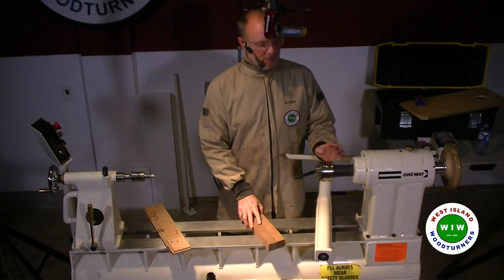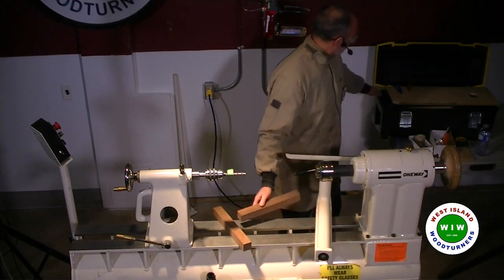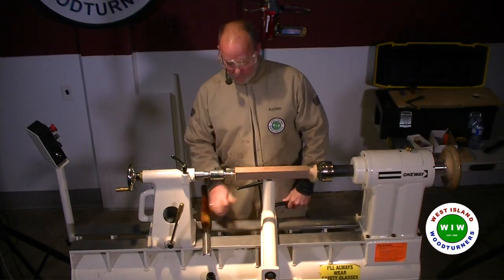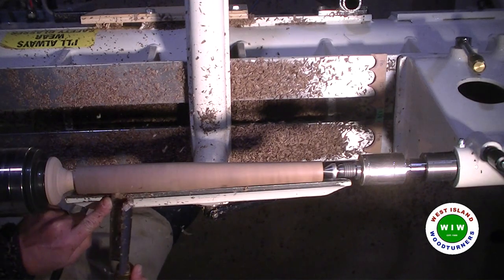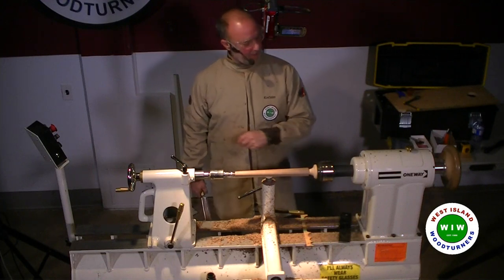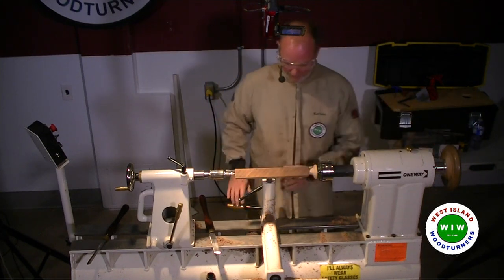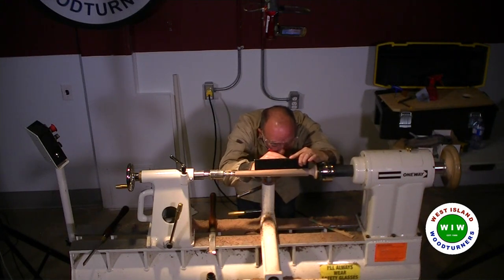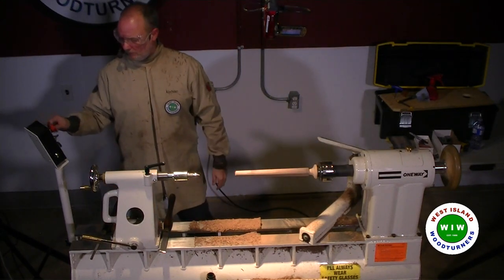glen appleby - Tapered spindle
Glen shows us how to make perfect tapered legs